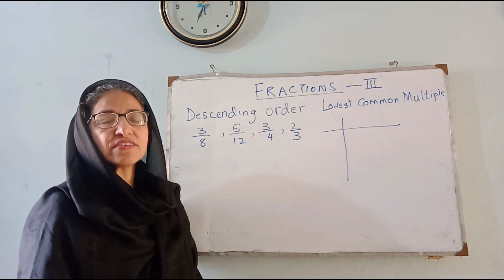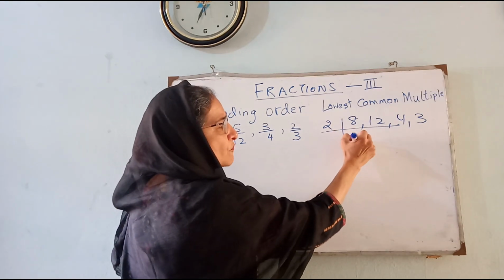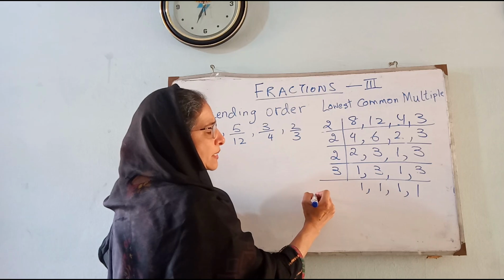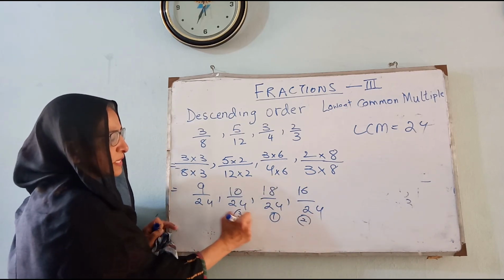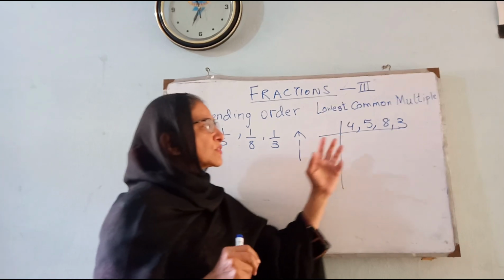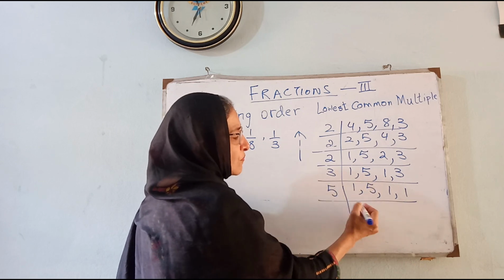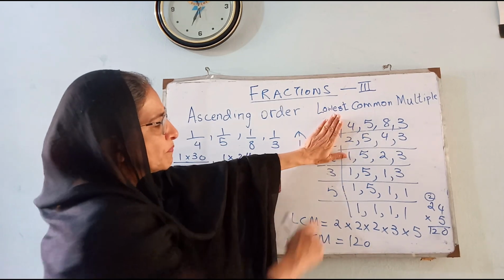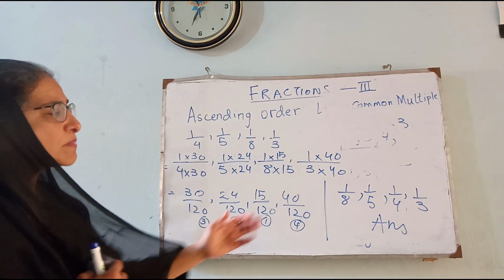Maths Phobia | Equivalent Fractions | Part 3 | Ascending Fractions | Descending Fractions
Hey i have uploaded my Third Lecture On fractions this lecture includes ascending fractions and descending fractions.